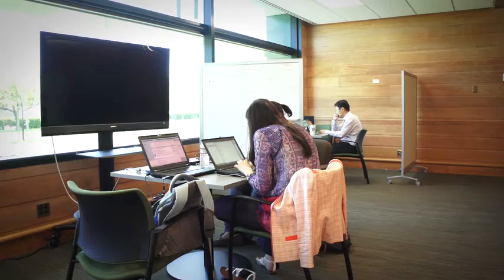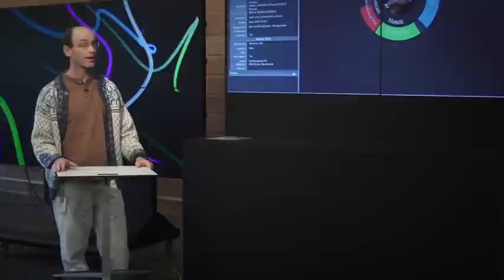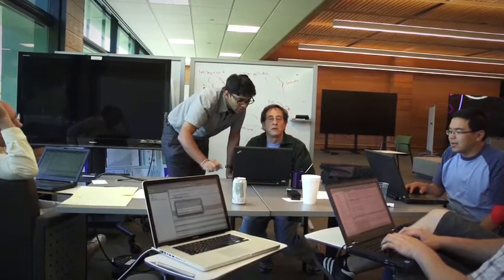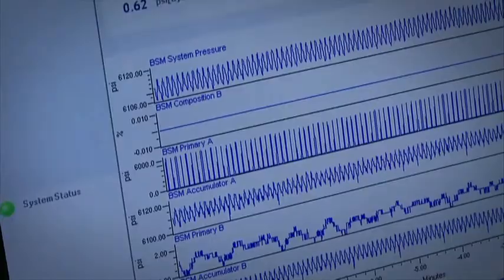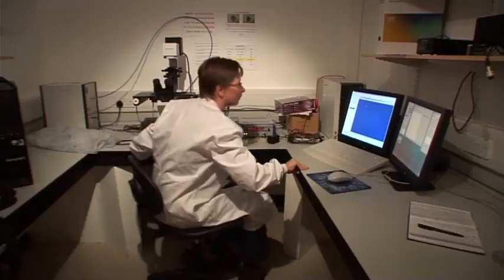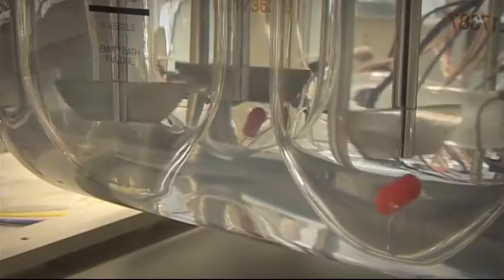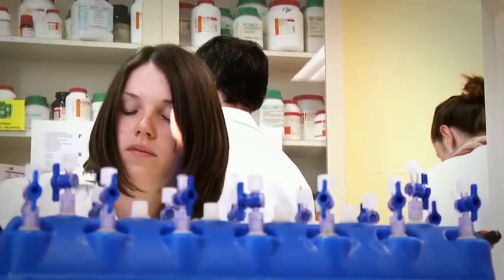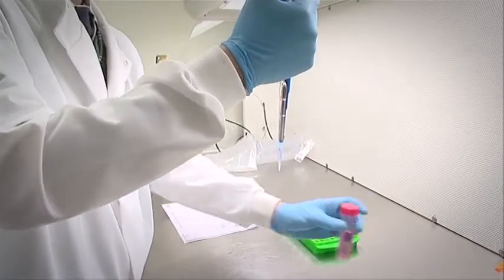IBM Research: Accelerating Discovery